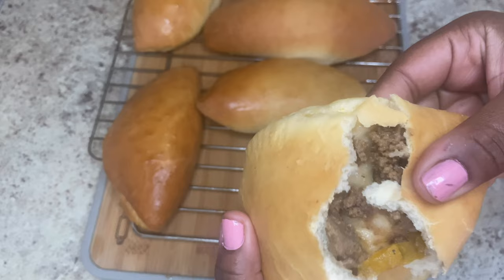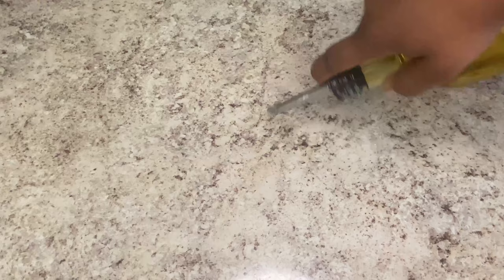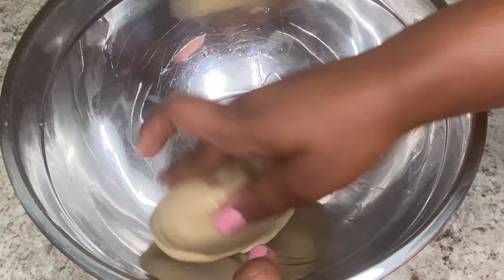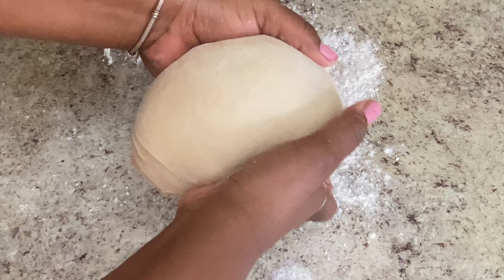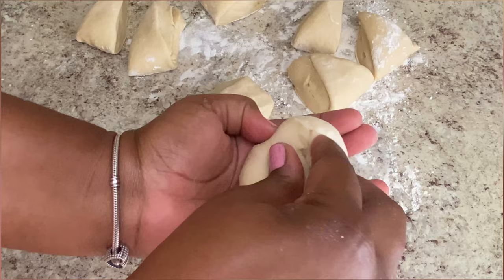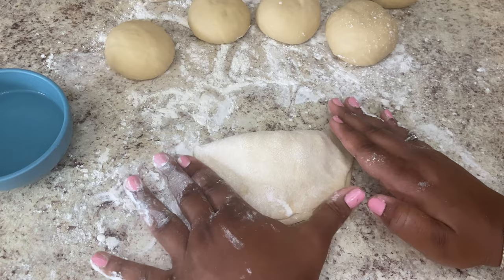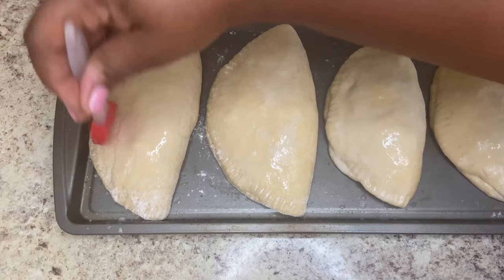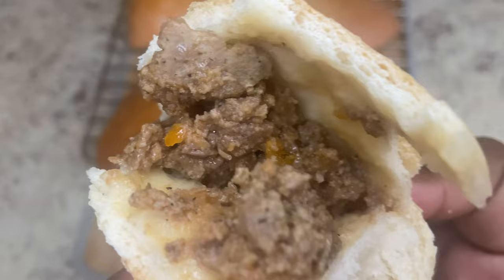How to Make Delicious Jamaican MeatLoaf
Jamaican Meat Loaf soft savory pastry filled with spicy beef when you bite into it. It’s similar to a Jamaican patty, but meatloaf has a similar texture to coco bread. Many say meat loaf is like the baby brother of Jamaican beef patties. A meatloaf is like a beef patty meets coco bread. The beef filling is inside a soft warm loaf. Minced beef is commonly used in meat loaf but people have been known to use other meats. If you don’t eat meat then there is a callaloo loaf and an ackee loaf.

Shop or EBooks
Jerk Pan Everyting ▶️
Quick & Easy Dinner+Desserts ▶️